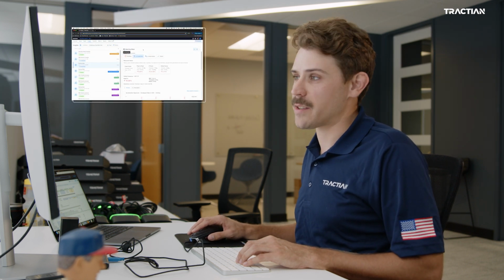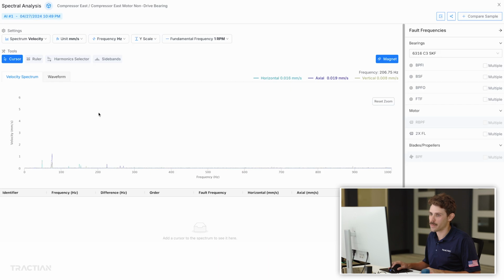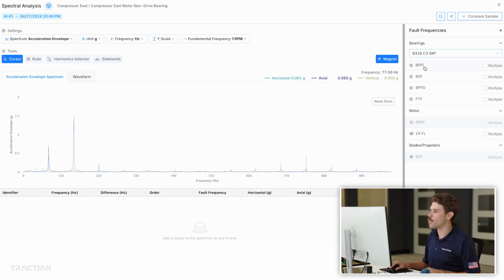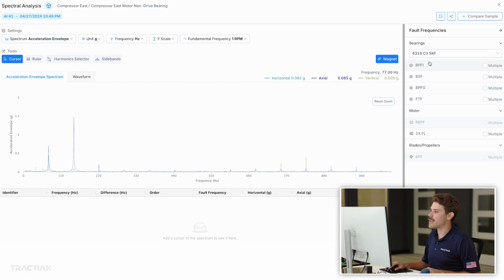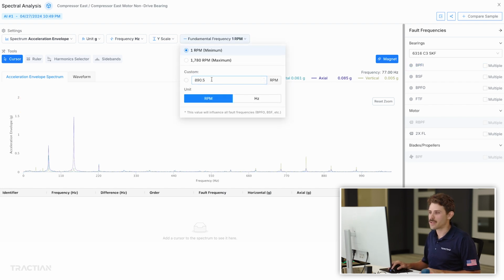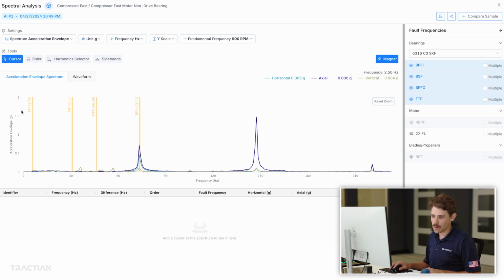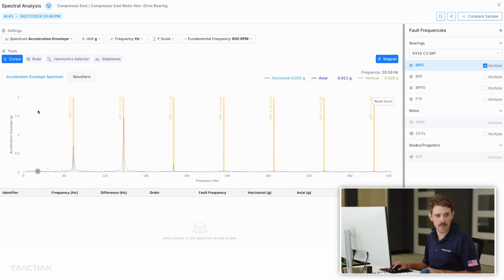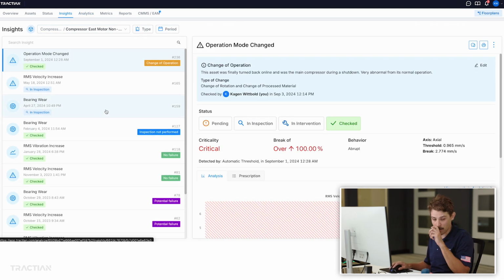Reliability Ride-Along with TRACTIAN | Bearing Wear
Wondering how advanced data insights can help prevent bearing wear and improve equipment reliability? This video takes you through the process step-by-step.

Watch as Kagen Wittbold, a CAT II vibration analyst and Customer Success Manager, takes you on a Reliability Ride-Along through TRACTIAN platform, and identifies early signs of bearing wear by analyzing critical vibration frequencies like BPFI, BPFO, and BSF.

Discover how real-time data is leveraged to identify wear patterns and take preventative action, keeping your machines in peak condition and avoiding costly downtime.